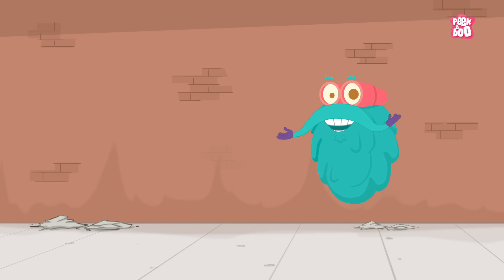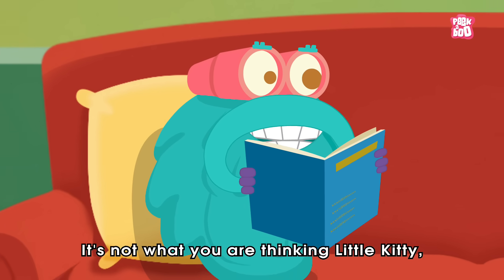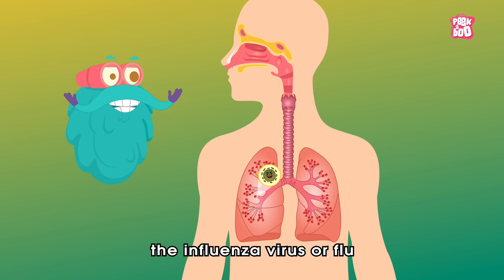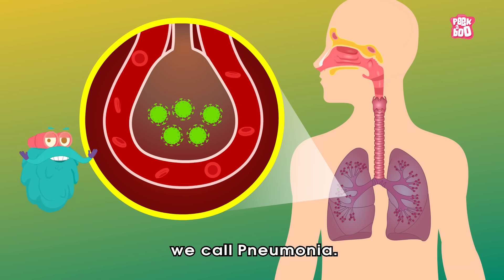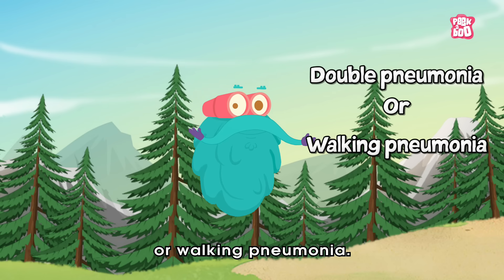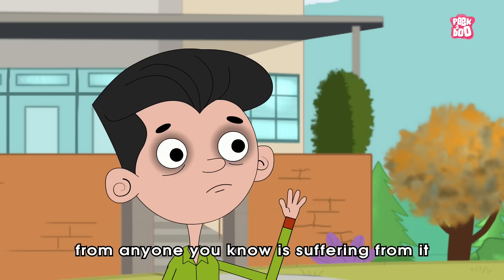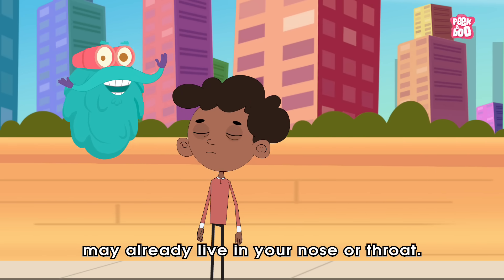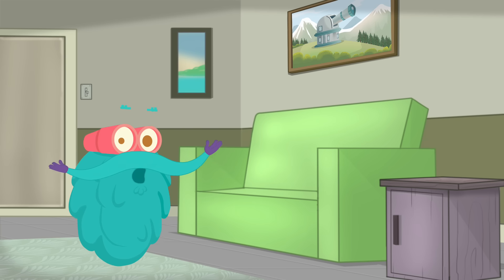PNEUMONIA | What Is PNEUMONIA? | Respiratory Disease | The Dr Binocs Show | Peekaboo Kidz